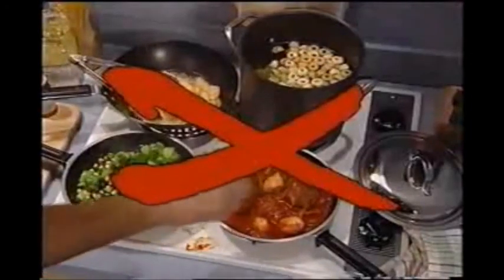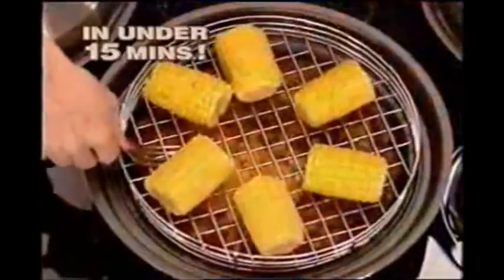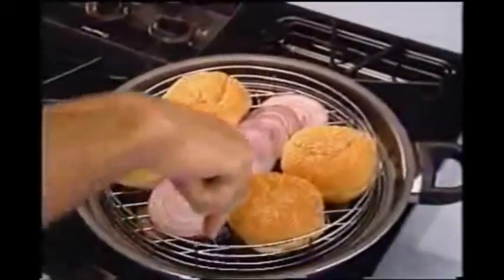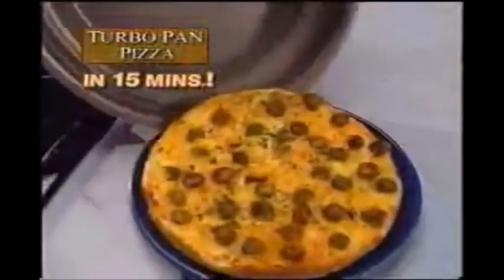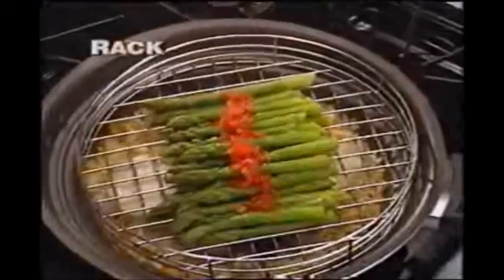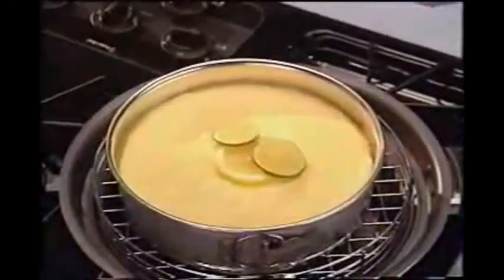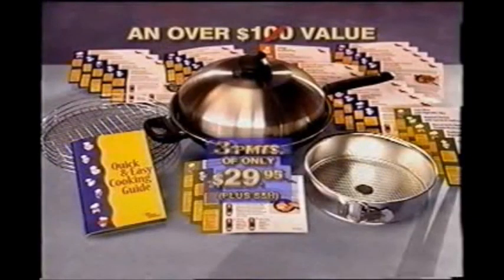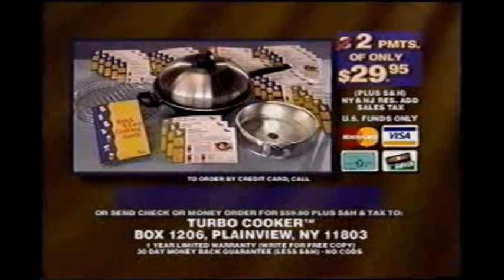Turbo Cooker Commercial